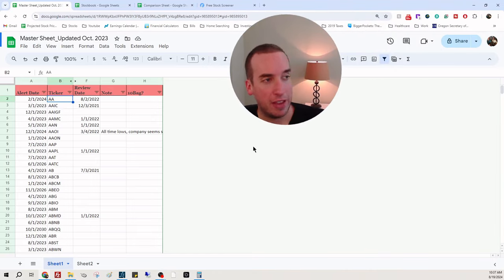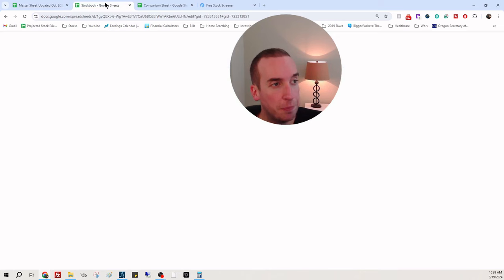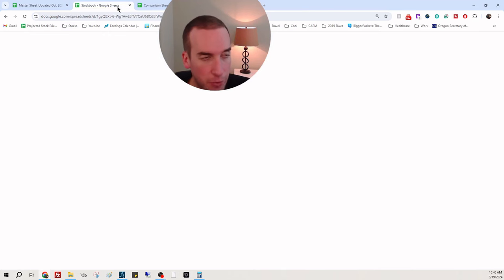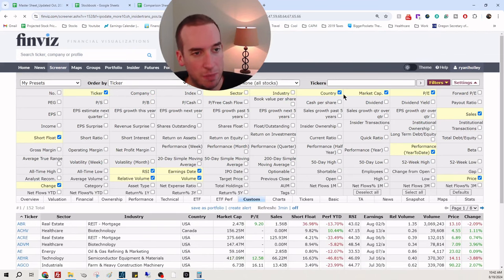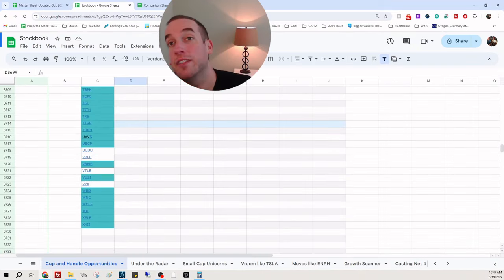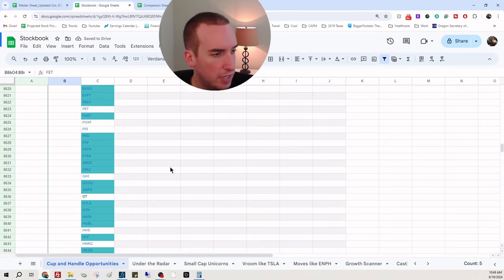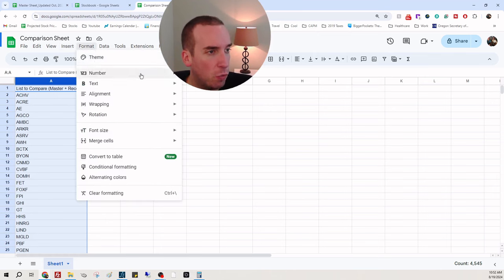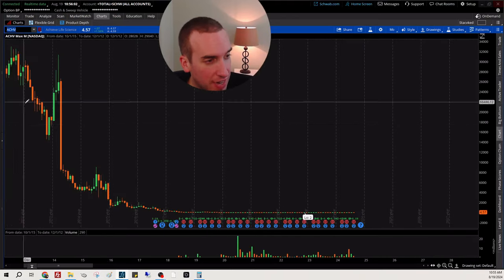Master this Routine - Scanning, Reviewing, and Charting Stocks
In today's episode, I discuss how this process helped me reach 7 figures!